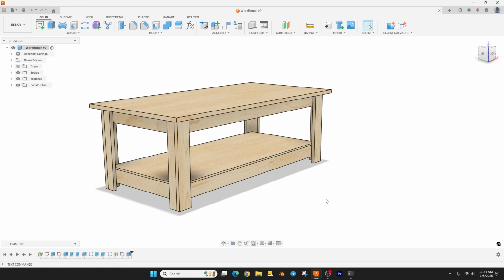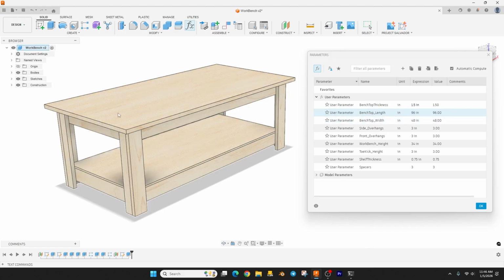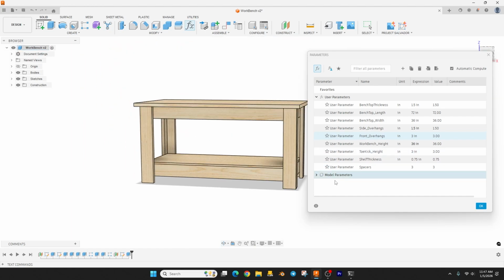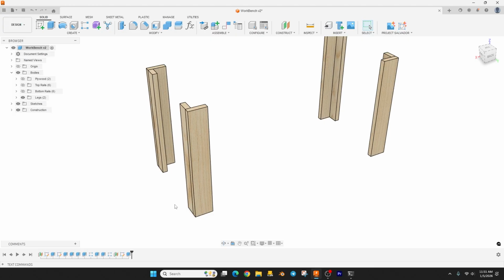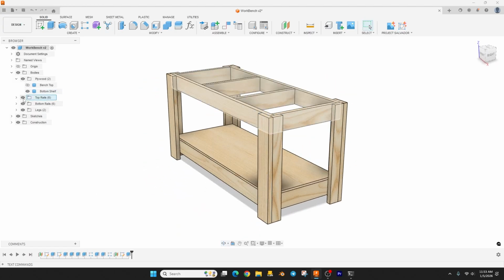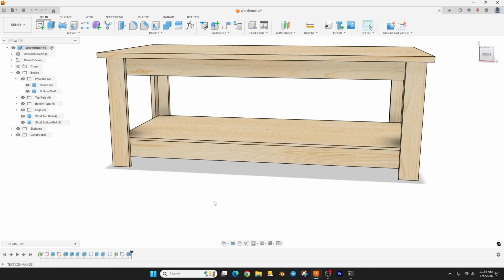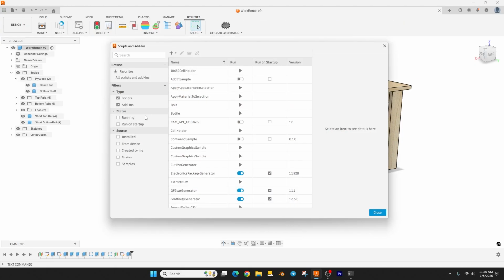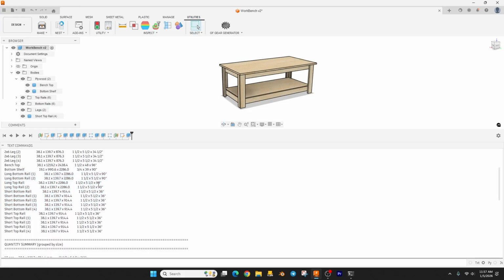How To Modify My Workbench Model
In today's video we are going to go over how to modify my parametric workbench model in Autodesk Fusion.

Link to my Etsy store